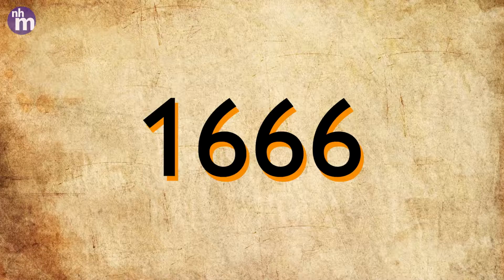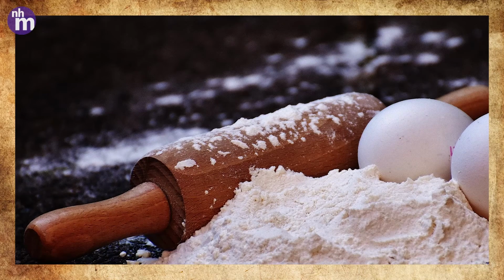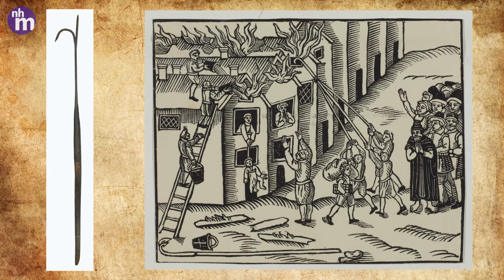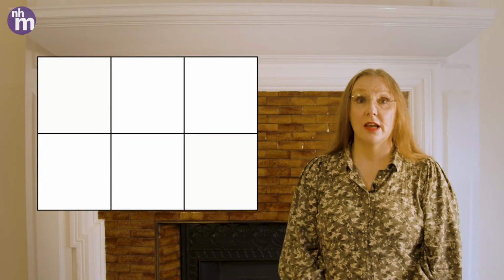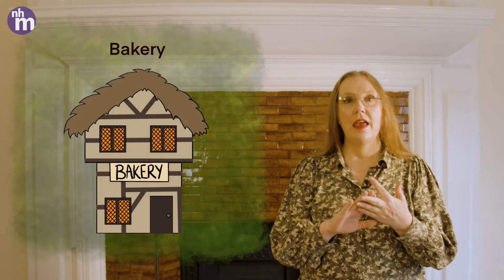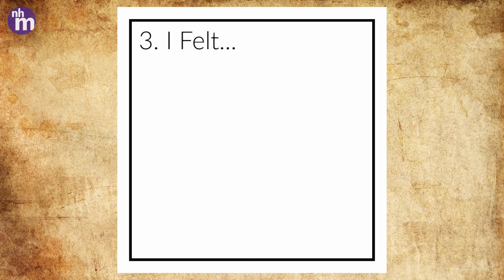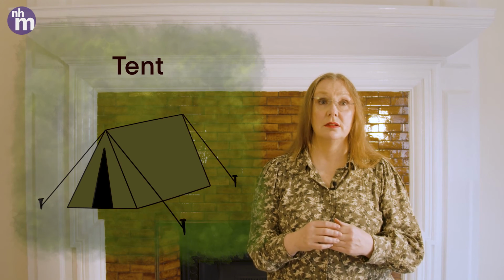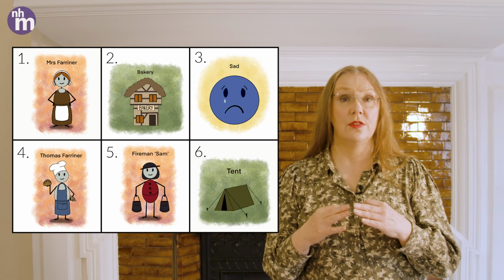The Great Fire of London - Complete Lesson with Activities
Discover what happened during the Great Fire of London in 1666. What caused the fire and how did it affect the people that lived there?

Class Activity: Make a broadsheet that tells the story of someone who experienced the fire.

Note to Teachers: Please watch in full before presenting to the class so that you are aware of the contents. There will be instructions in red when it is advised to pause the video. During the activity, there is allocated time for the children to complete the task so there is no need to pause at this point, also these sections contain bonus information.